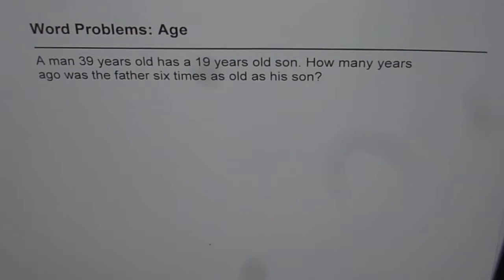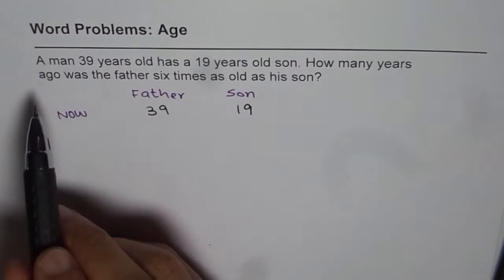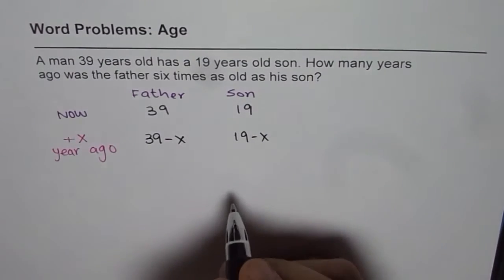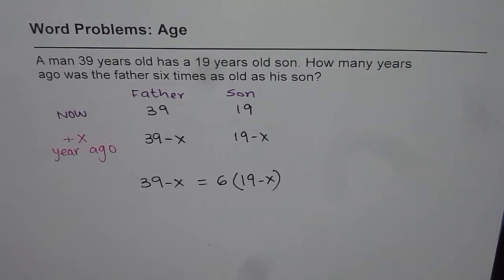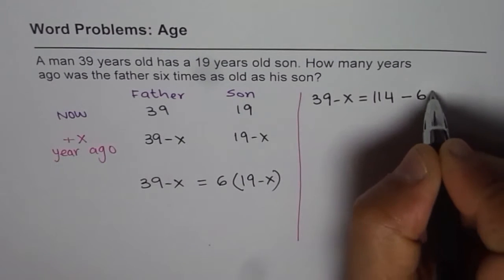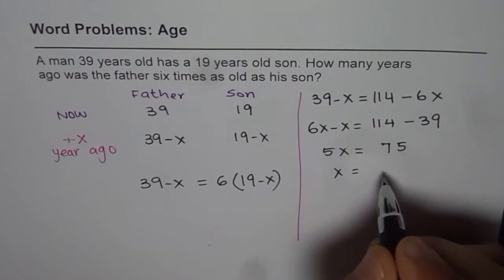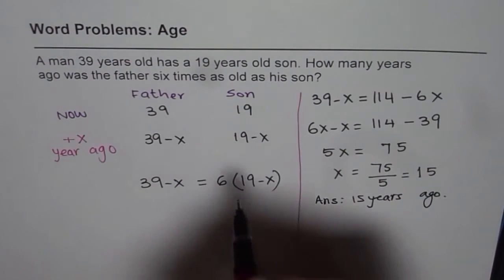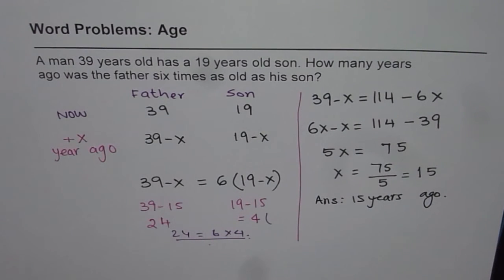Word Problem Relating Present and Past Age